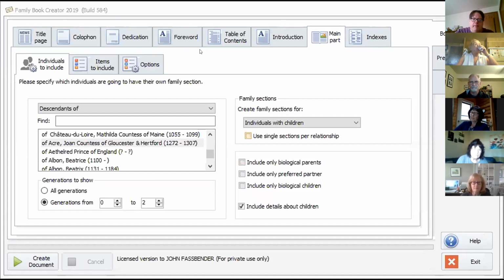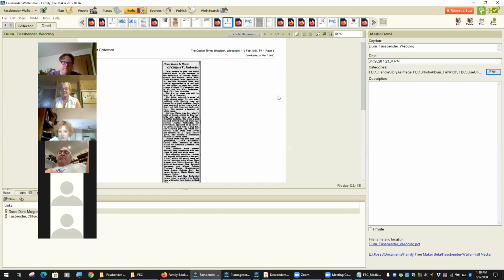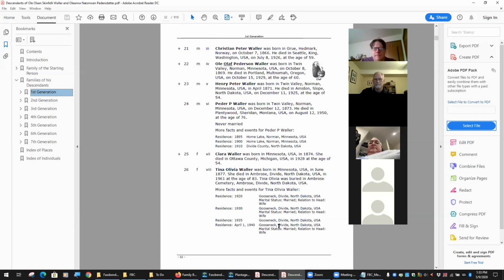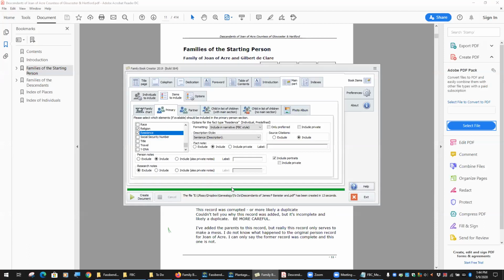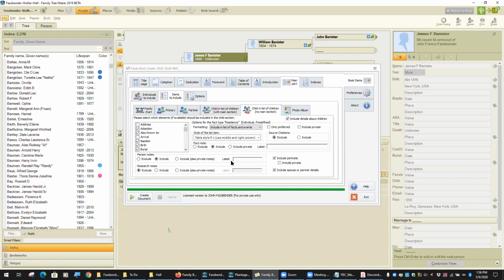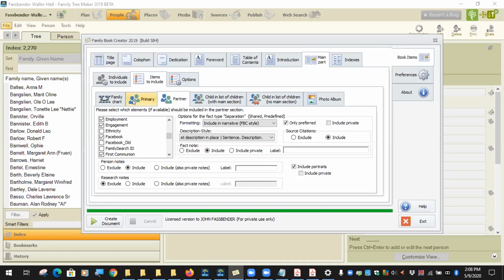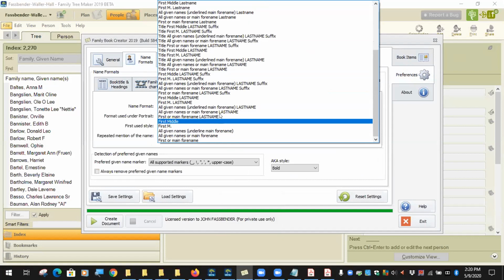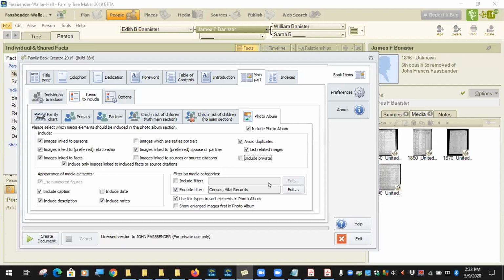Family Book Creator Q&A Session 20200509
Q & A Session about the plug-in Family Book Creator for Family Tree Maker 09 May 2020 w/Stefan Harms the developer.